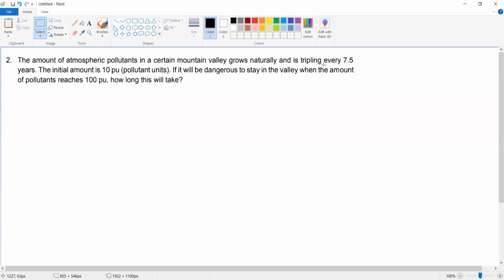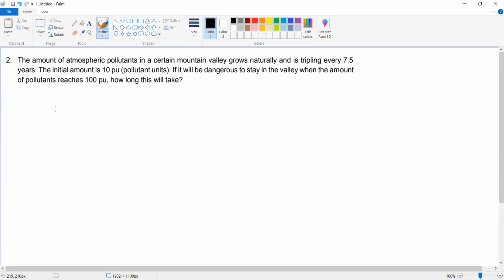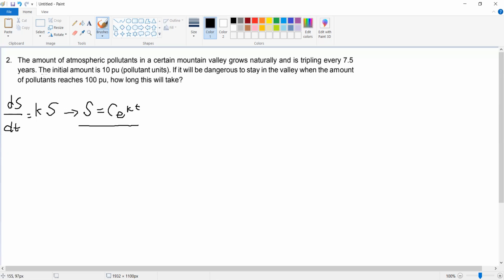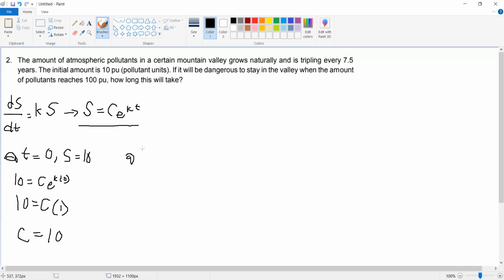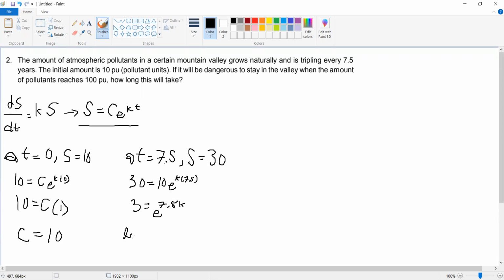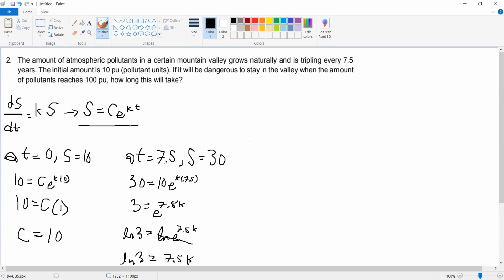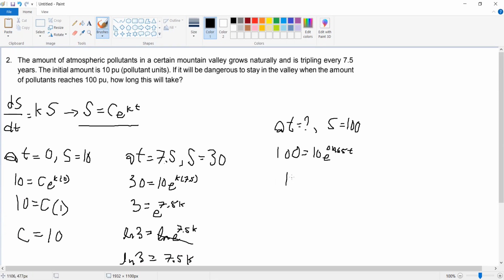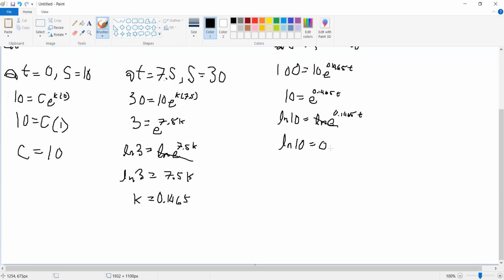The amount of atmospheric pollutants in a certain mountain valley grows naturally and is tripling...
Differential Equations (Exponential Growth)

The amount of atmospheric pollutants in a certain mountain valley grows naturally and is tripling every 7.5 years. The initial amount is 10 pu (pollutant units). If it will be dangerous to stay in the valley when the amount of pollutants reaches 100 pu, how long this will take?